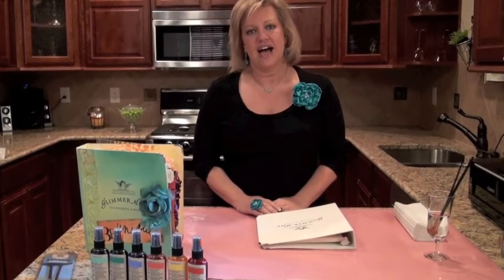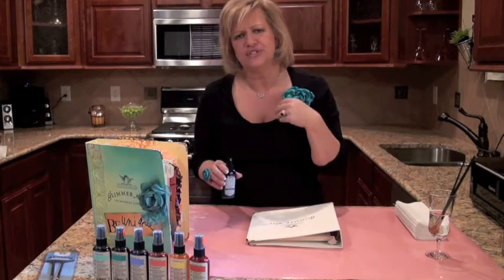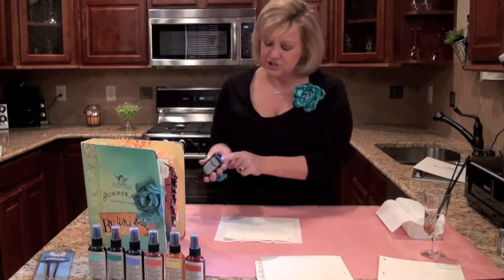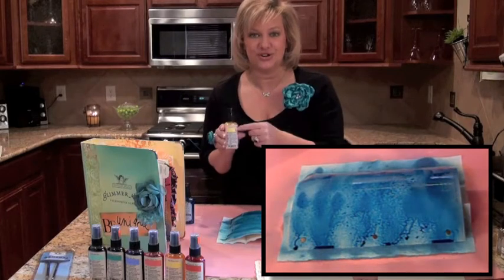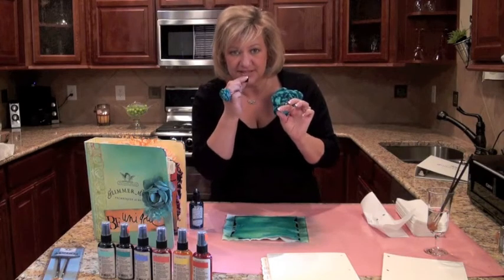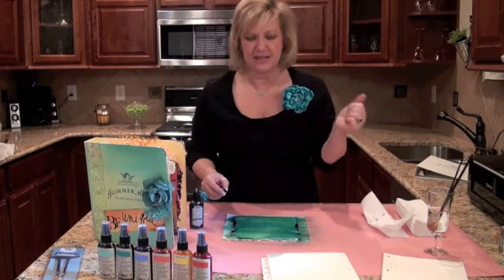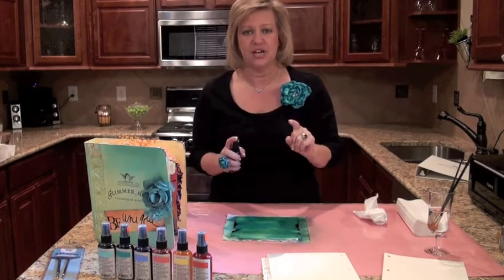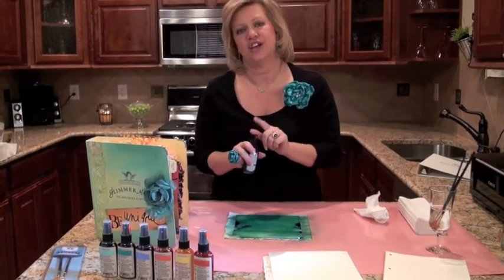Blending GM and Clogged Sprayers.m4v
Learn how to blend different colors of Glimmer Mist to make your own colorized creations and how to unclog your Glimmer Mist sprayers.